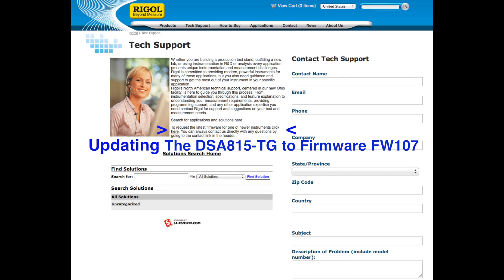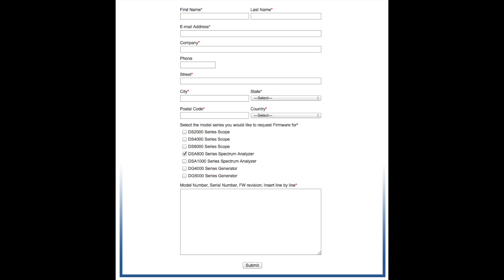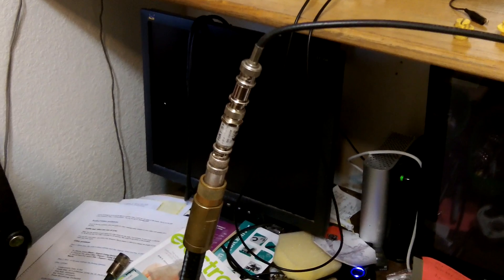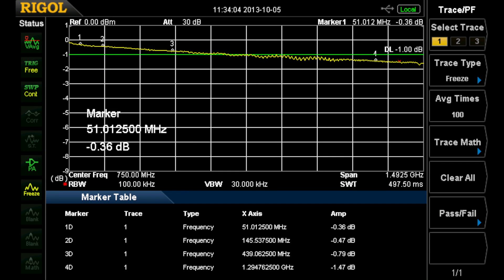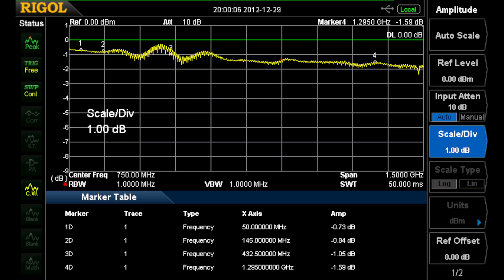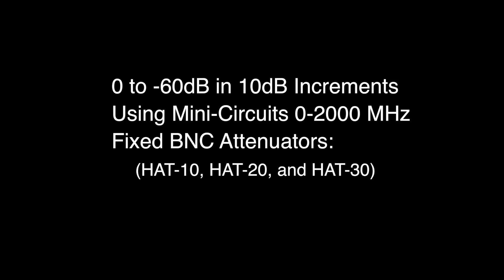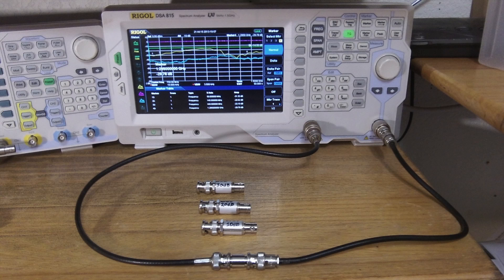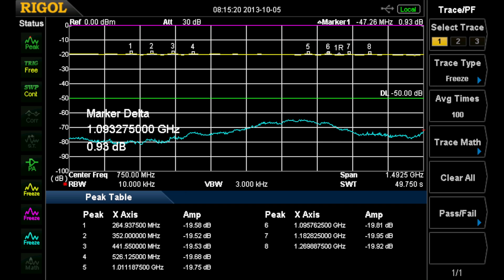FW107 Upgrade DSA815-TG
This video is an evaluation of the FW107 Upgrade  to my DSA815-TG Spectrum Analyzer.  I cover improvements to the accuracy and reduction in ripple effects using tests of Coaxial Cable Loss, Mini-Circuit Attenuators, a Bird 50W, 30dB Power Attenuator, and a Viking HF Low Pass Filter.  Return Loss measurements for these items are included.

Bottom Line:  I believe that FW107 is a very useful upgrade to the DSA815-TG.  I updated from FW104 to FW107, by the way.  Some of the improvements may have been from FW105 or FW106.  However I couldn't find anything describing what changes were made vs firmware versions on Rigol's website.